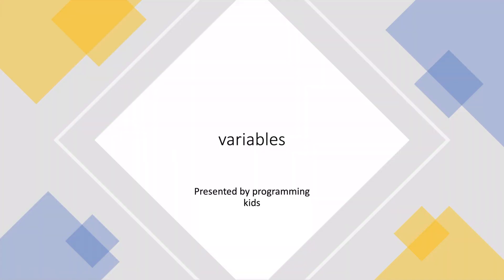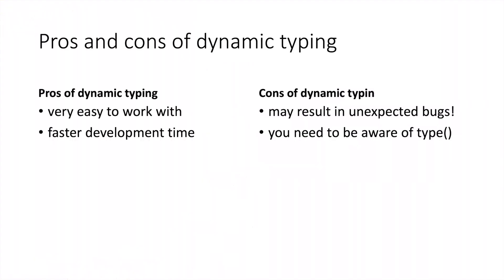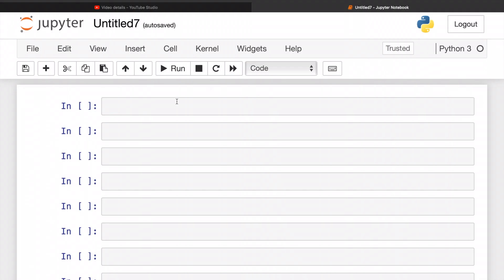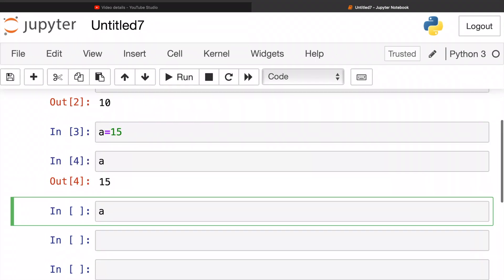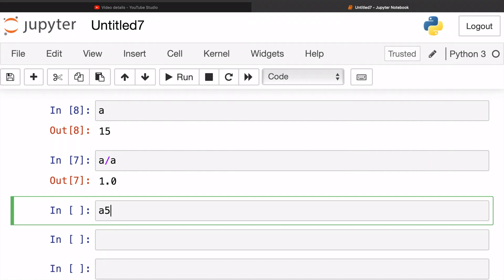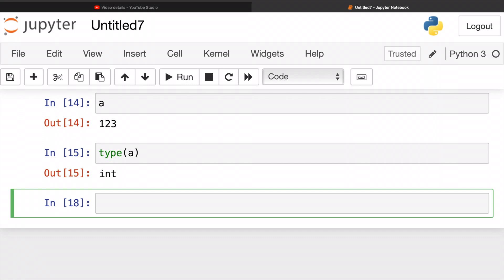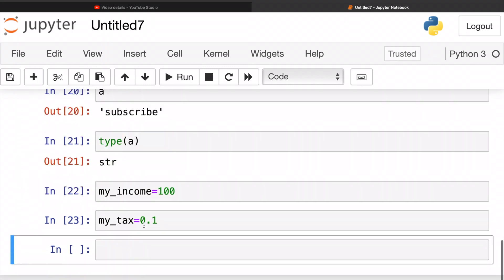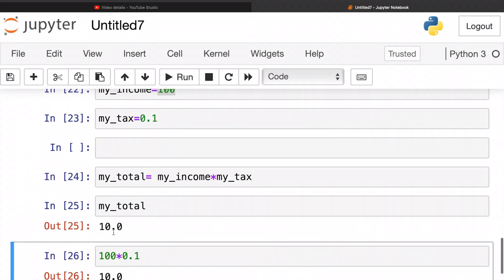what are variables? variables in python l programming kids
Hello programmers
 Today you will learn about variables. By the end of this video, you will:
 ▻ understand what variables are
 ▻ understand when are they used
 ▻ get to know about assigning variables
 ▻ get to know about variables rules
 ▻ understand what is dynamic typing
 ▻ list the pros and cons of dynamic typing
 ▻ apply variables on the jupyter notebook
 ▻ assign variables on the jupyter notebook

video scribe
 ▻ what software do you use to code on?
 jupyter notebook, launched by anocanda navigator
 ▻ what is a Jupyter notebook?
A jupyter notebook opens an operator in your browser as a graphical interface for you to code It doesn’t require an internet connection as it happens locally It allows you to add on python files stored in a text editor
▻ why did you choose a jupyter notebook to code on?
we recommend a Jupyter notebook for beginners as it is very simple to use and isn't as complex, it allows you to see the input and output make things a lot easier to understand compared to a text editor such as IDLE

Welcome programmers Have you ever wondered how apps you play are made? Don’t you think they’re fun? Then why don’t you create one? Our channel is designed to help kids developing their programming skills. Our main purpose is to help kids learn and enjoy using different techniques and software.